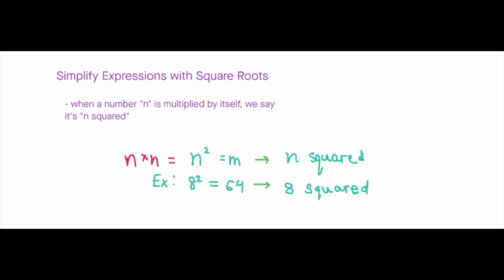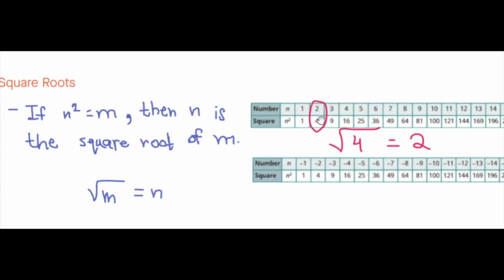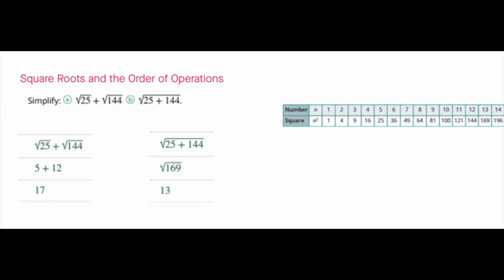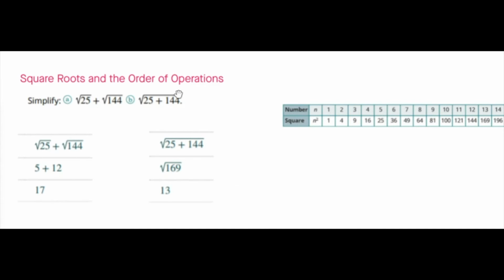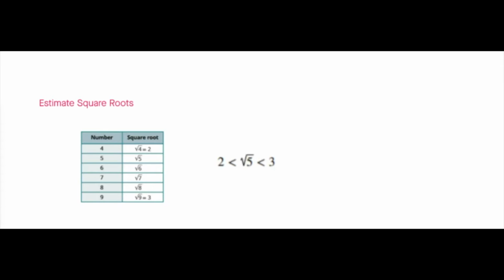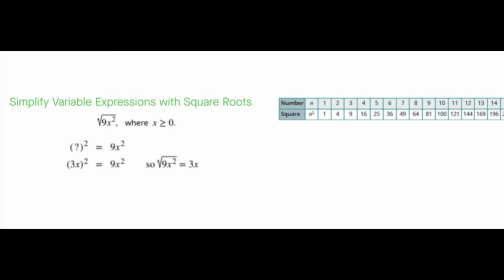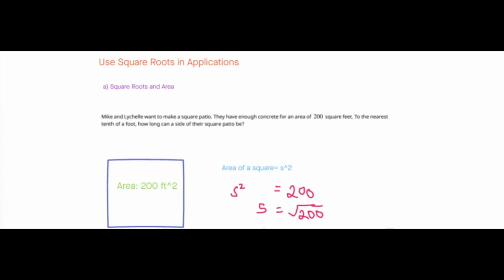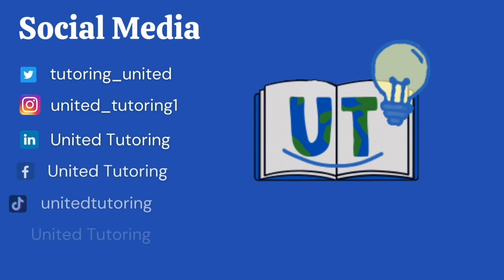Pre-Algebra: Squared Numbers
If you would like to help this non-profit to grow please sign up to volunteer with this link...